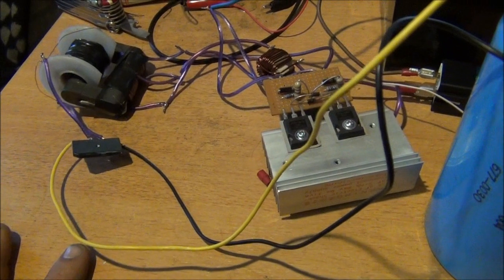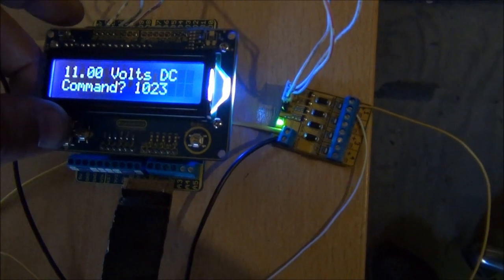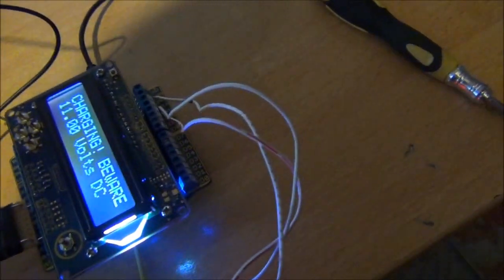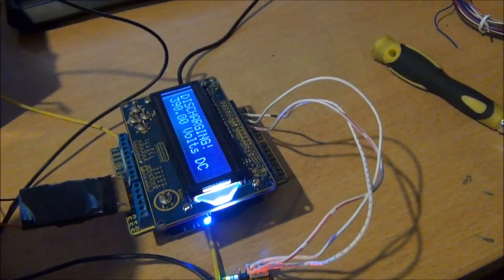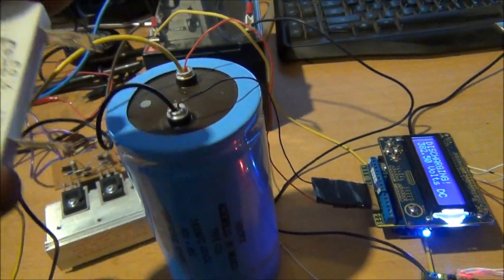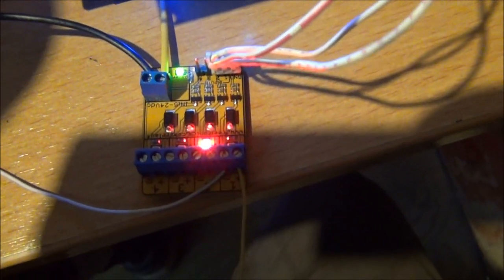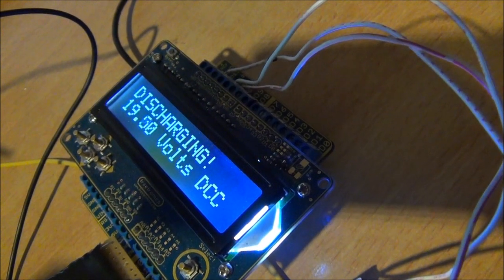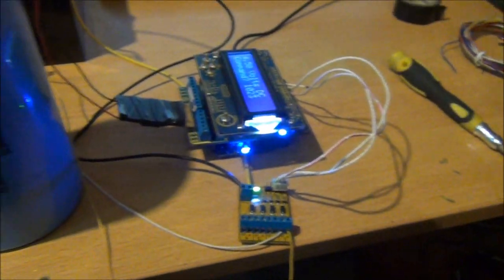Arduino Cap Bank Charge/Discharge/Fire Controller First Looks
Hope my programming isnt too bad har har!
Me and Dash8BRJ having an arduino cap bank controller  build off
this is my take on the charge/discharge/fire control circuits.
10 meg / 10k divider network goes straight into arduino for measuring 0-500v DC
see how our different systems work :-)